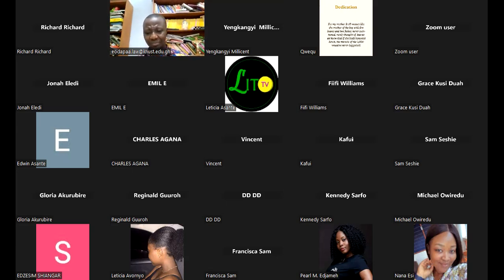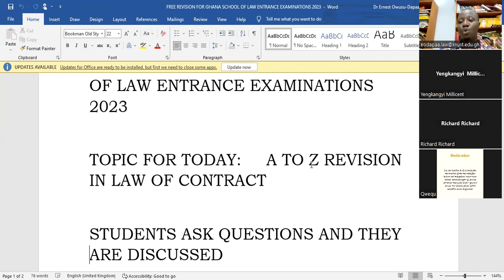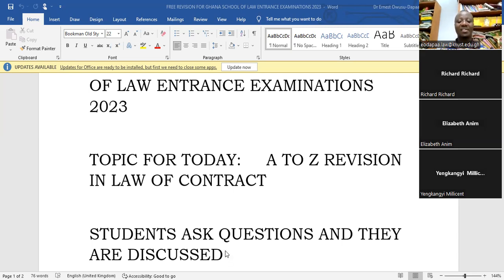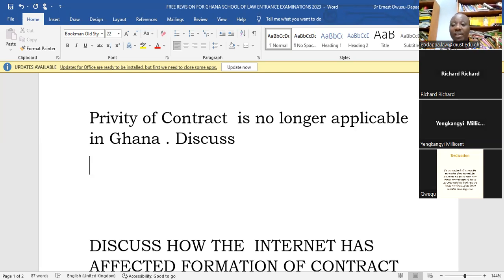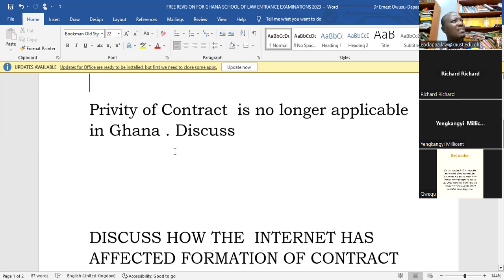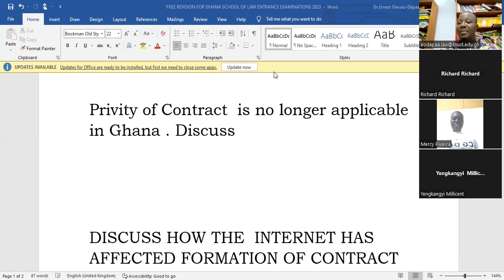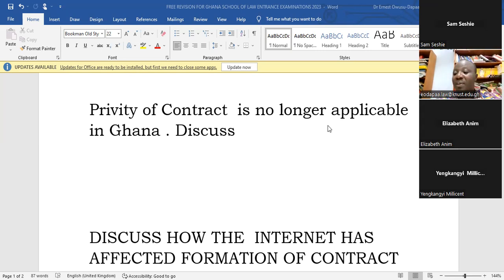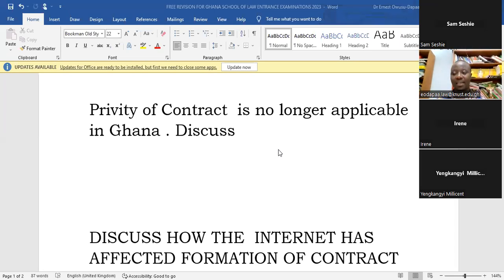REVISION OF LAW OF CONTRACT ( 2023 GHANA SCHOOL OF LAW ENTRANCE EXAMINATION FREE REVISION LESSONS)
FREE REVISION FOR GHANA SCHOOL OF LAW ENTRANCE EXAMINATIONS 2023
TOPIC FOR TODAY:     A TO Z REVISION IN LAW OF CONTRACT

STUDENTS ASK QUESTIONS AND THEY ARE DISCUSSED

Privity of Contract  is no longer applicable in Ghana . Discuss

DISCUSS HOW THE  INTERNET HAS AFFECTED FORMATION OF CONTRACT IN GHANA.

Electronics Transactions Act 2008 ( Act 772)